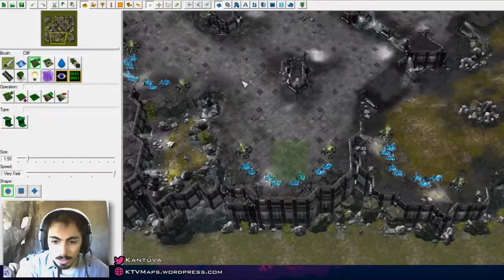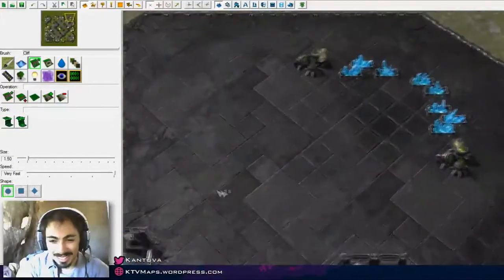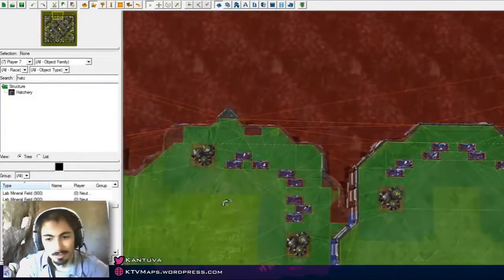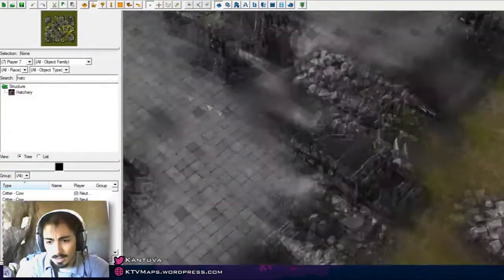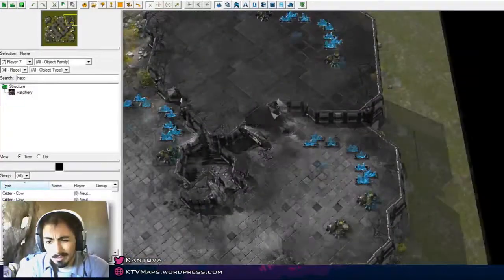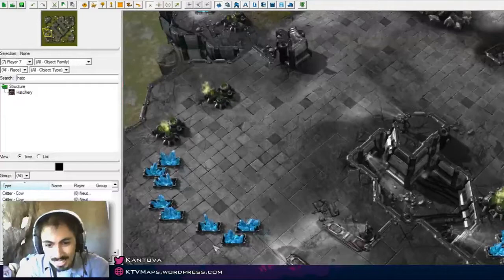TLMC#10 Standard: Lost And Found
Lost And Found is one of the TLMC#10 Finalists of the Standard category, here I laid out some feedback and outlines of possible improvements for the TLMC Iteration phase.